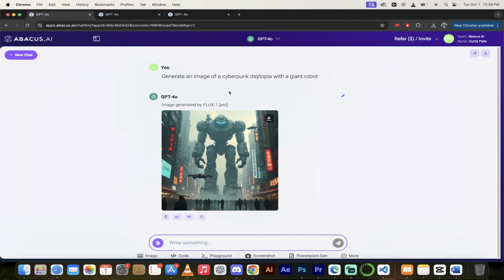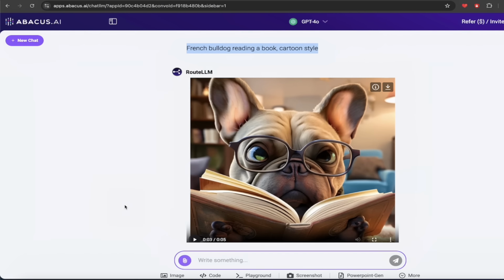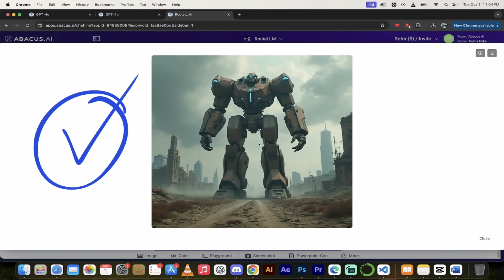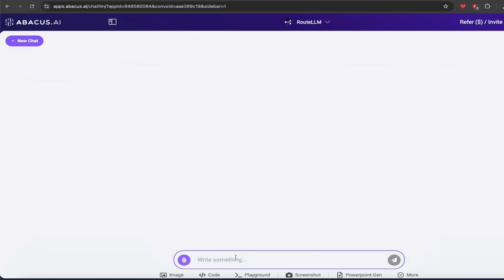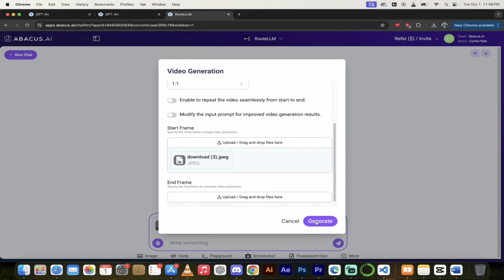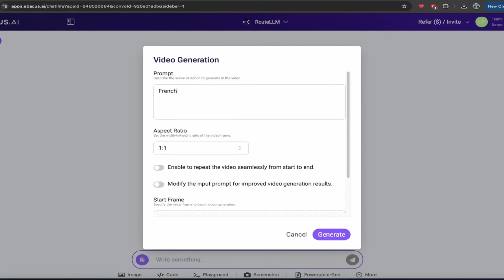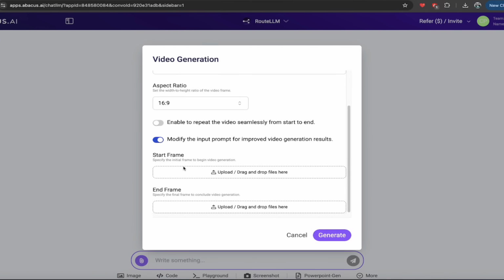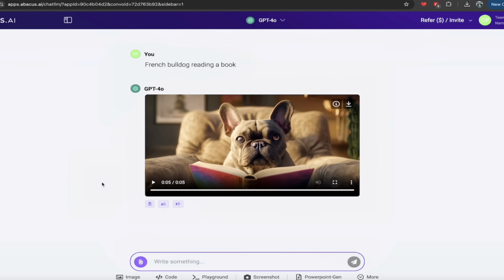All-In-One AI Video Generator, AI Image Generator, and AI Image Animator | ChatLLM Tutorial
In this exciting AI tutorial, I'll show you how to create stunning AI images, animations, and even generate videos using text prompts – all within the ChatLLM platform! No external software needed, no complicated steps – just pure AI magic with a few clicks. Whether you're into creating realistic visuals, animating them, or bringing text to life as video, ChatLLM's integration with Flux One Pro has got you covered! 🚀

In this video, I’ll walk you through:

Creating an image using ChatLLM’s Flux One Pro AI.
Animating that image within ChatLLM.
Generating a video from a simple text prompt.

👇 Chapters: 00:00 - Intro: Overview of AI Image & Video Creation

00:23 - Creating an AI Image with Flux One Pro
01:00 - Animating the AI Image
03:07 - Using Text-to-Video Functionality
05:32 - Final Results: AI Video Creation
06:50 - Conclusion: All-in-One AI Magic!

🔥 Features Highlighted:

Flux One Pro image generation
Seamless image animation within ChatLLM
Text-to-video generation with just a single prompt